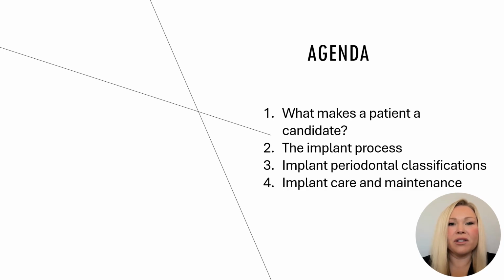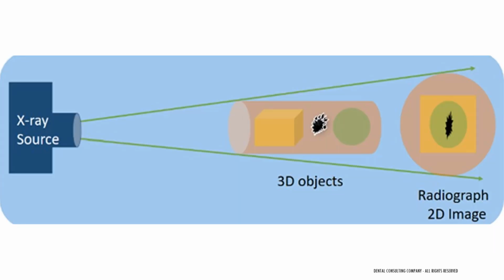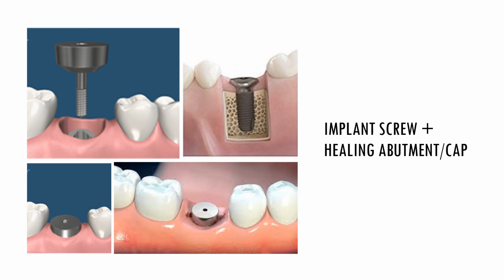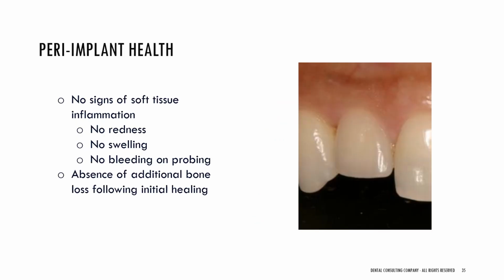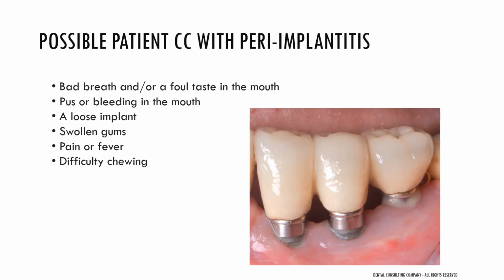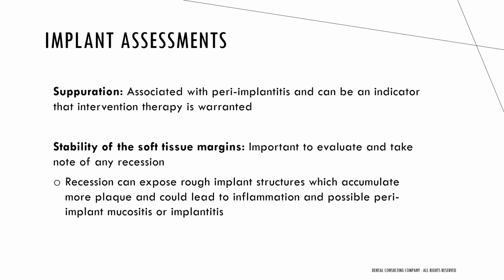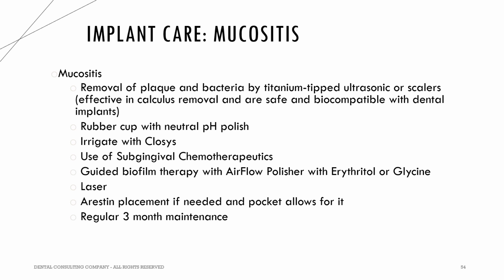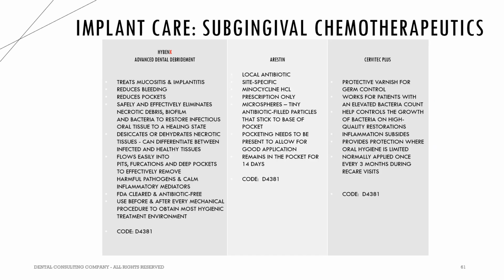Lucrative Lunch Hour: Implant Care in the Hygiene Chair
Are you a Dental Hygienist looking to expand your knowledge and skills in implant care? Join us for our Lucrative Lunch Hour to discover best practices for the care and maintenance of dental implants, ensuring long-term success and patient satisfaction.

What to Expect:

- What makes a patient a candidate for an implant?
- Implant periodontal classifications
- Implant care and maintenance in Dental Hygiene